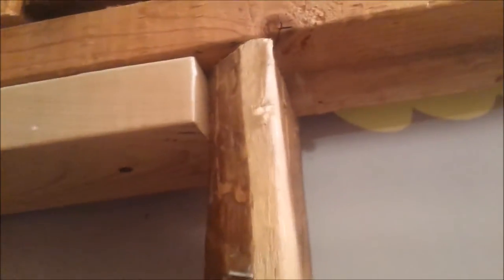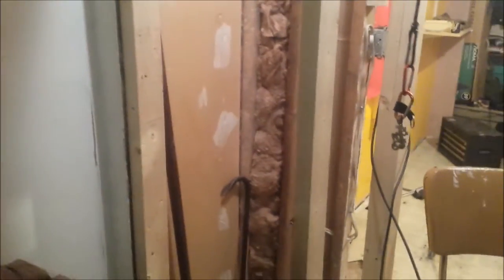framing done under suport walls